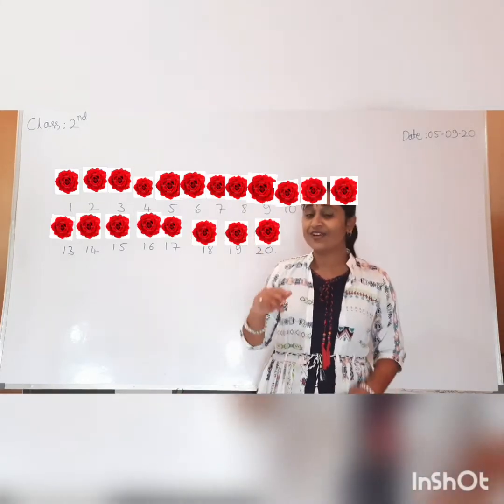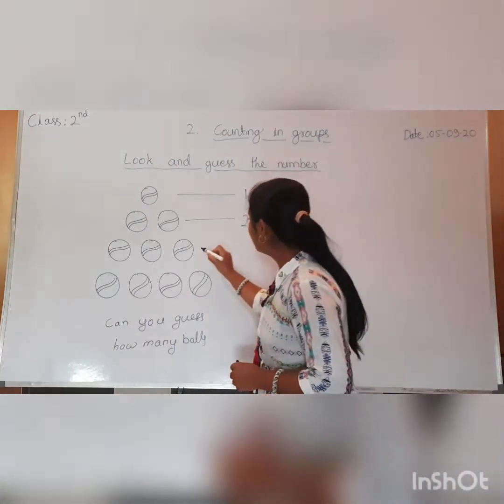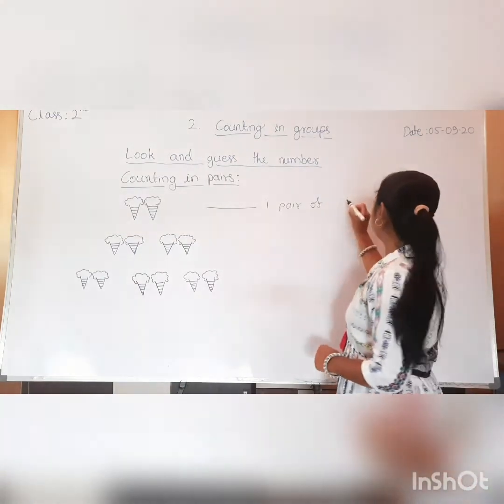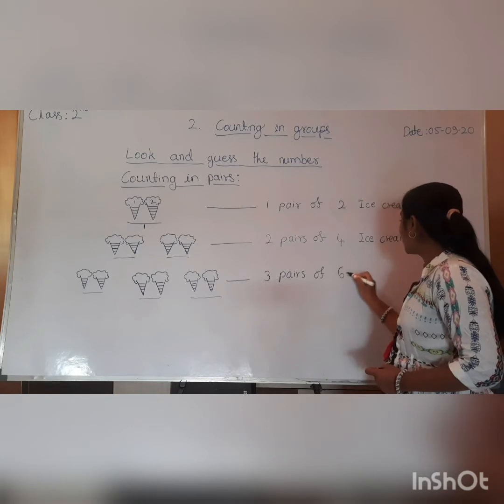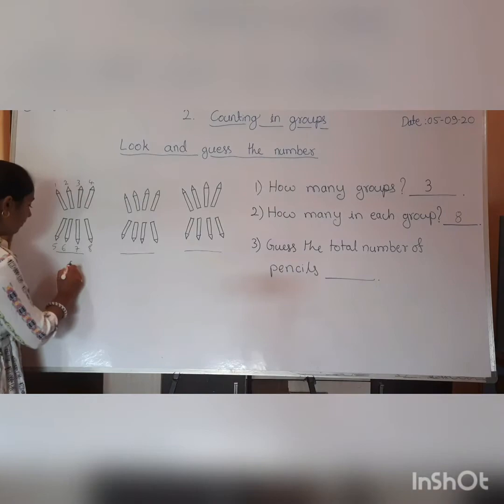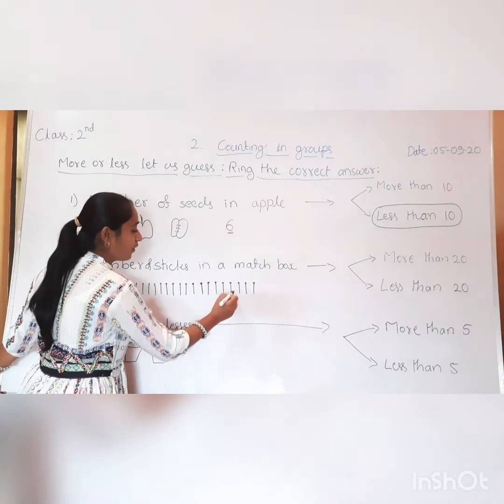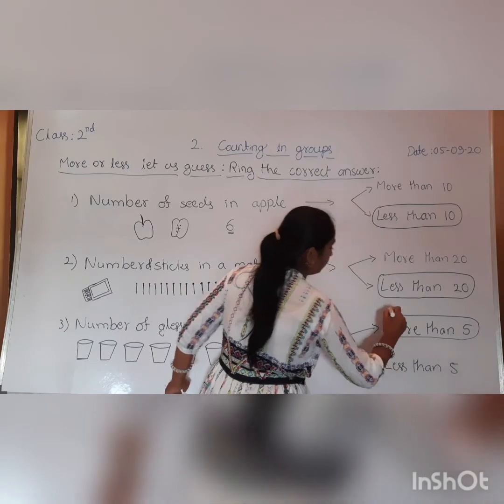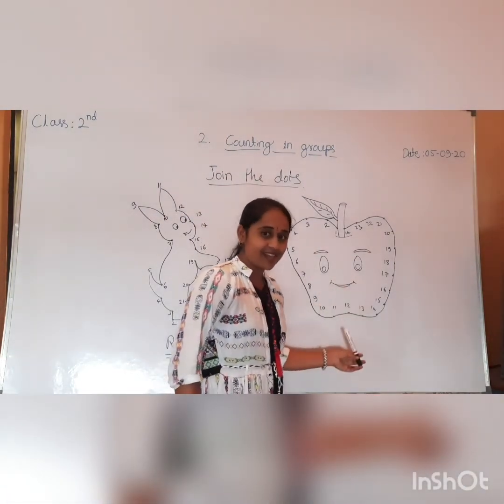Chapter 2- Counting in groups. Part - 1, Sub: Mathematics, Class - 2nd